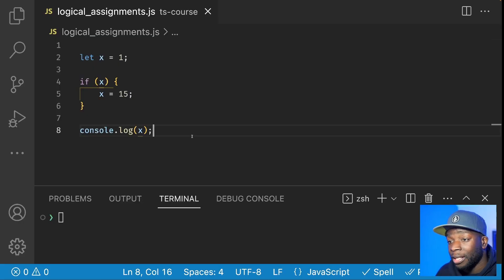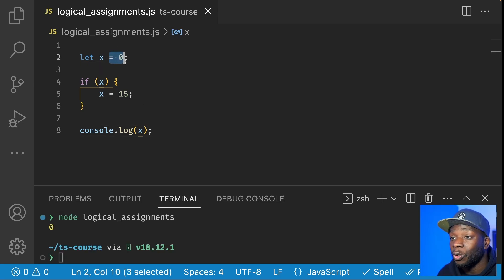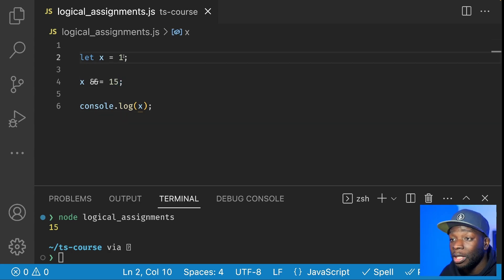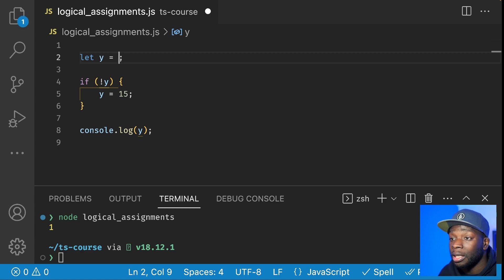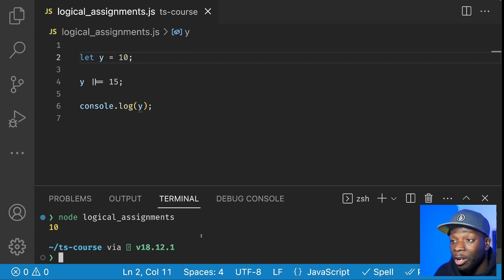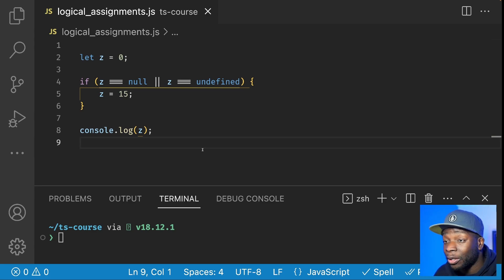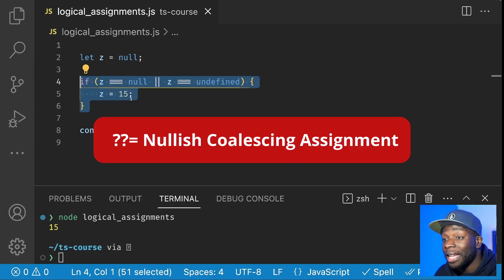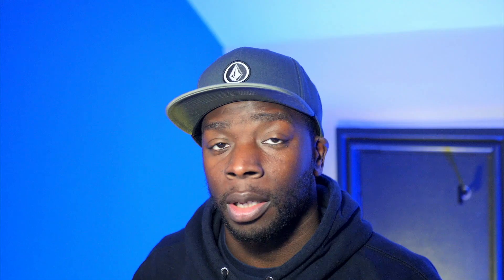Uncover the Basics of JavaScript Logical Assignment Operators!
Do you want to optimise your JavaScript code and make it more concise? In this video, we'll introduce you to logical assignment operators, a powerful feature that allows you to combine logical operators with assignment in a single expression.

This video contains a brief overview of the logical operators in JavaScript, including AND (&&), OR (||), and NOT (!). Then, we'll dive into the three different types of logical assignment operators: &&=, ||=, and ??=.